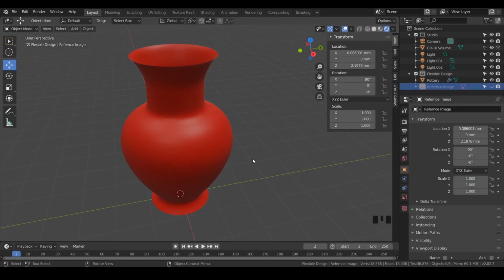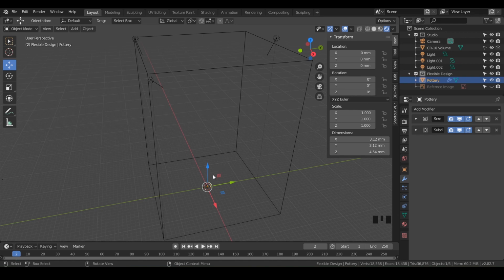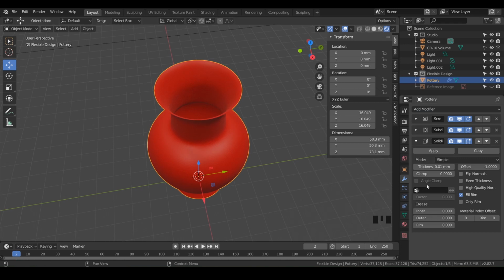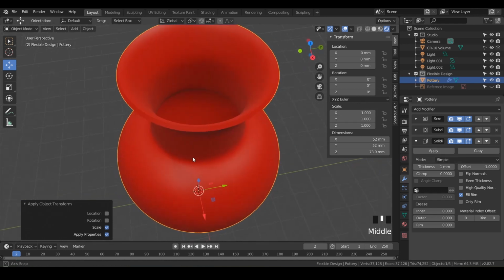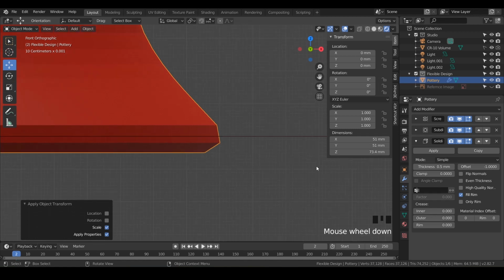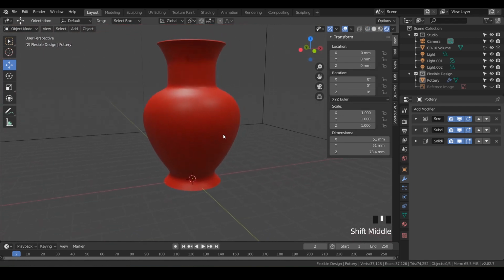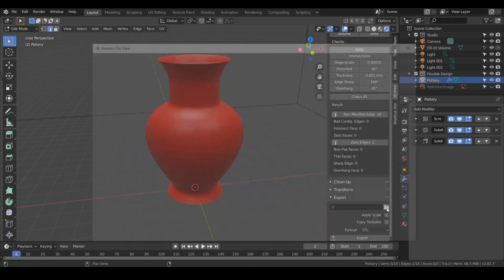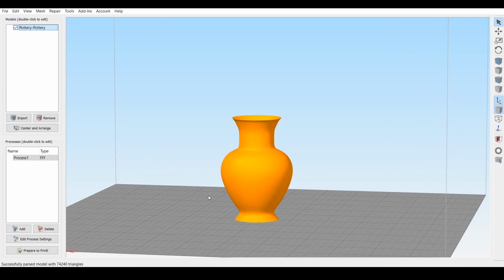Thicken it up | Blender for 3D Printing